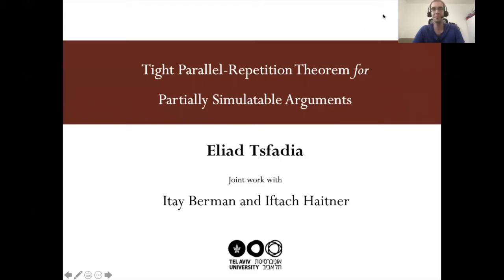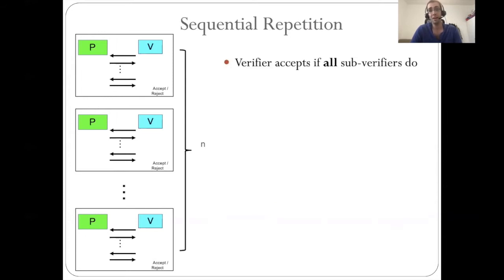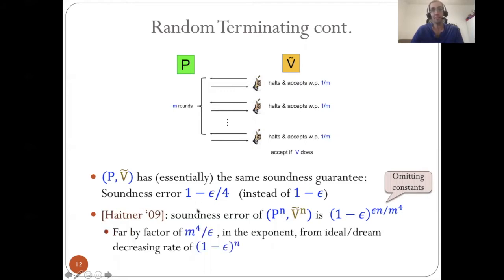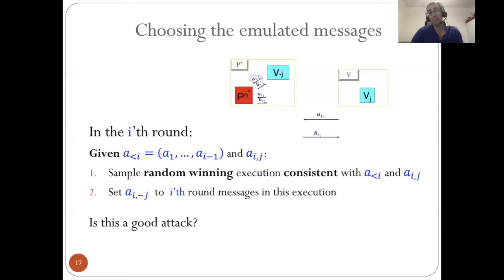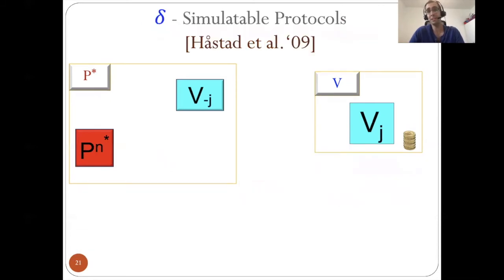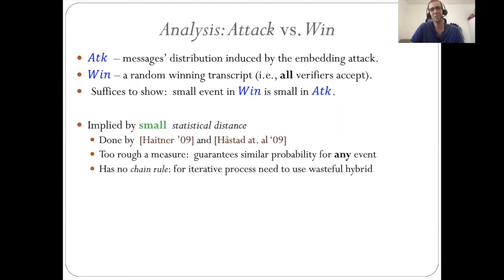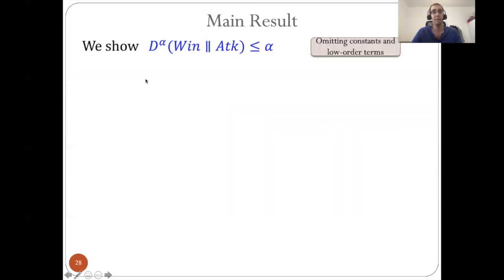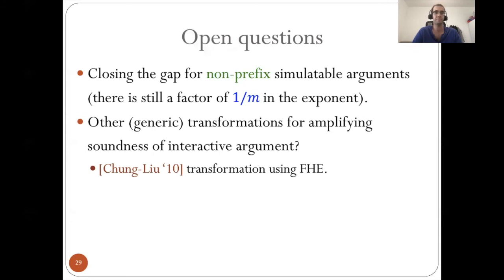A Tight Parallel Repetition Theorem for Partially Simulatable Interactive Arguments via Smooth ...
Paper by Itay Berman, Iftach Haitner, Eliad Tsfadia presented at Crypto 2020